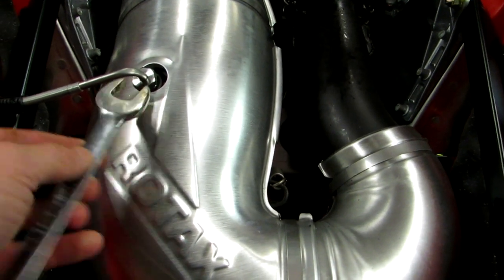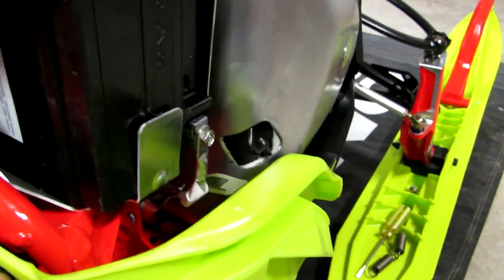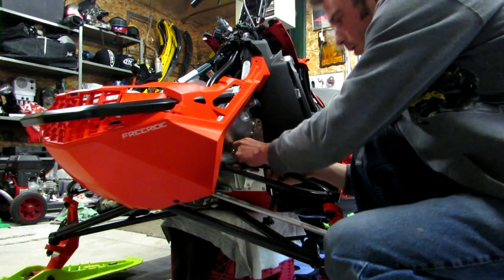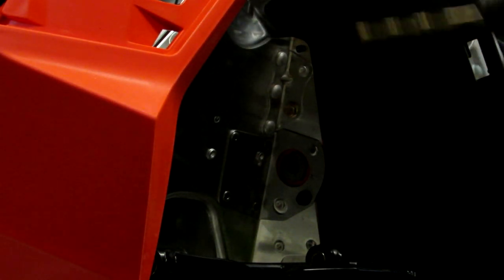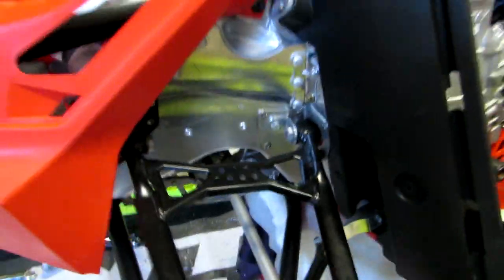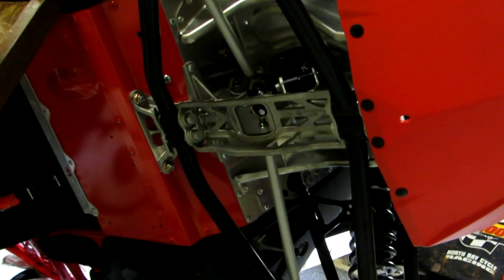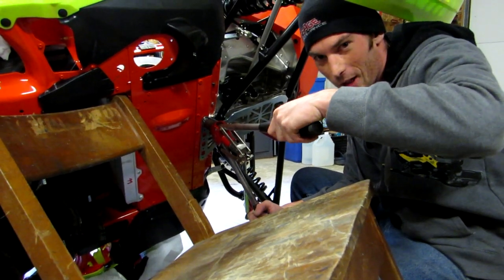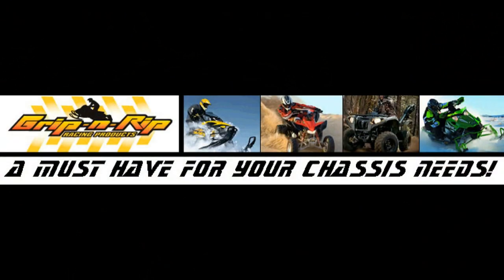Grip N Rip Racing - Upper Rear A Arm & Suspension Module Brace Kit Installation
Video detailing step by step instructions on installing the Grip N Rip Racing Upper Rear A Arm & Suspension Module Brace Kit on a 2016 Ski-Doo Freeride 137.

These two newly redesigned brace kits install very easily, you will see in the video that there is ample room for tools - this product is well thought out and is a great investment for any 2008 XP, XR, XS, XM Chassis sled.

Upper Rear A-Arm suspension kit was installed in less than 45 minutes. Suspension Module brace took 30 minutes or so.